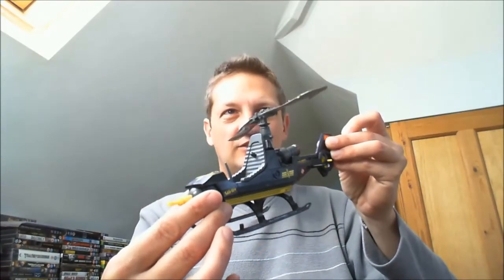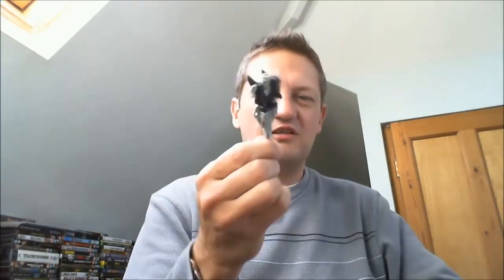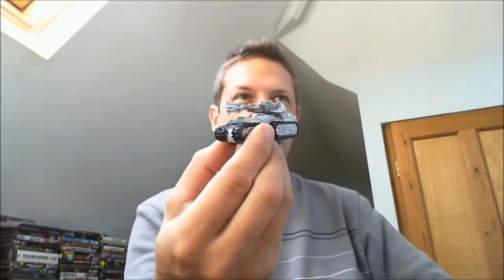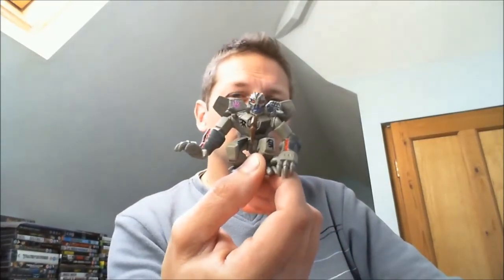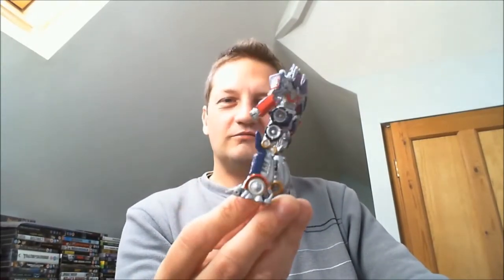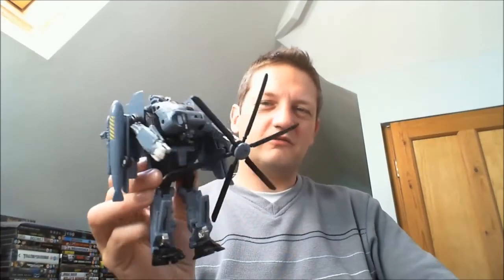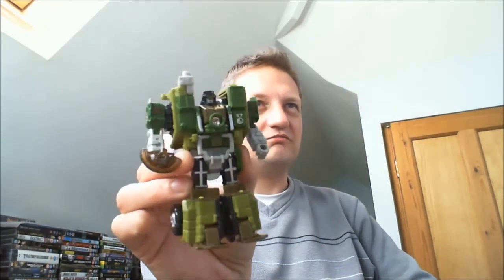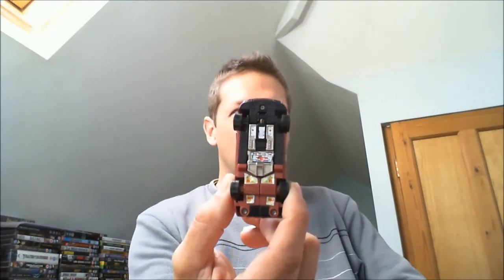transformer haul vid plus cockup lol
my latest bootfair haul vid enjoy!